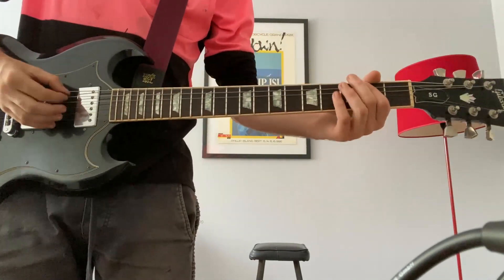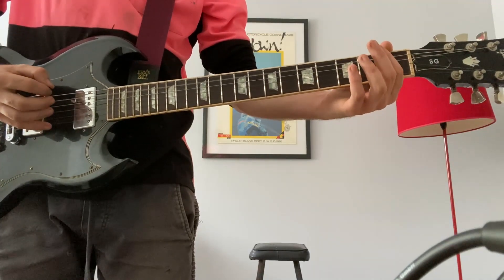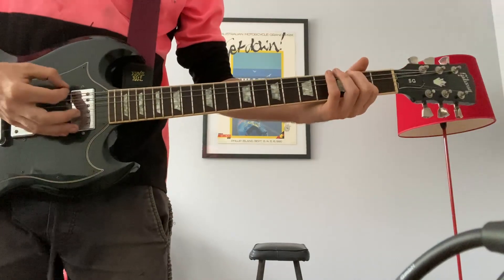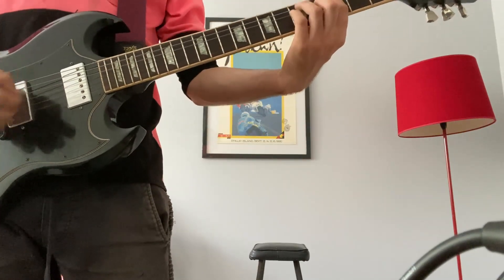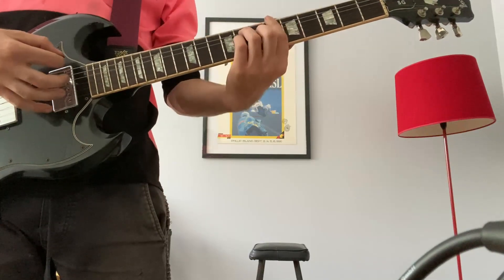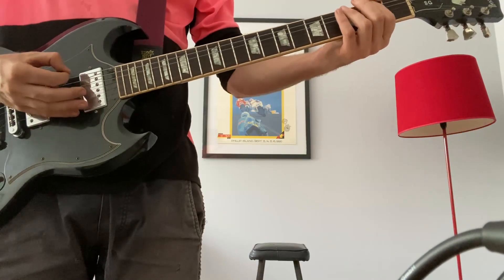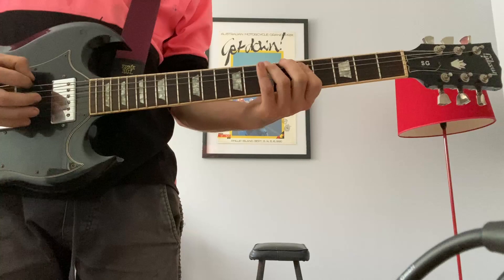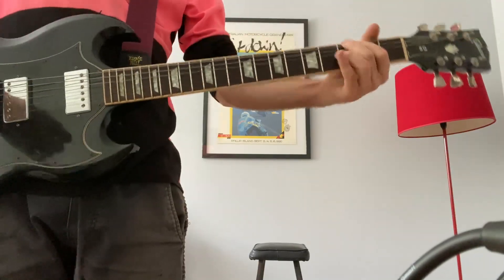The Stooges 50th Anniversary - Hey Peter - Guitar Lesson